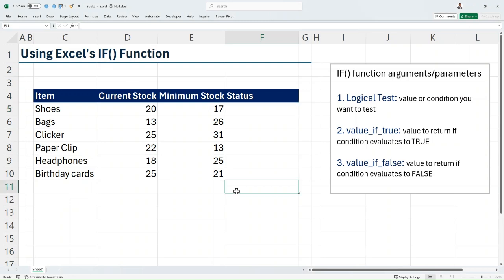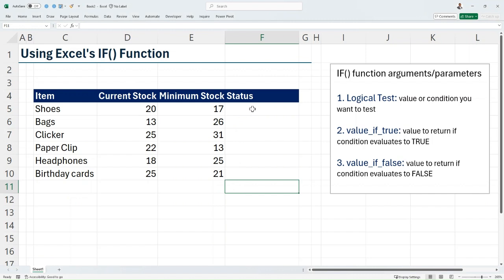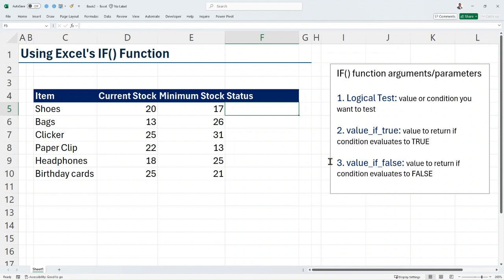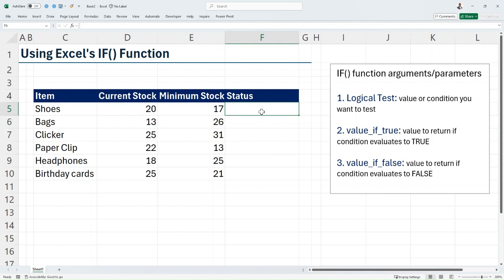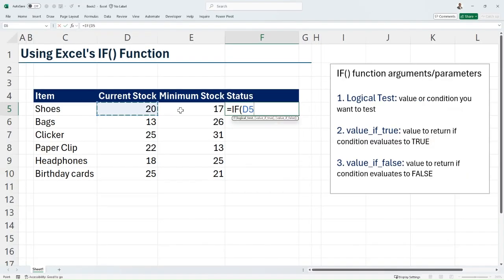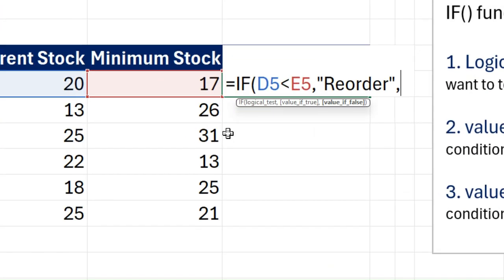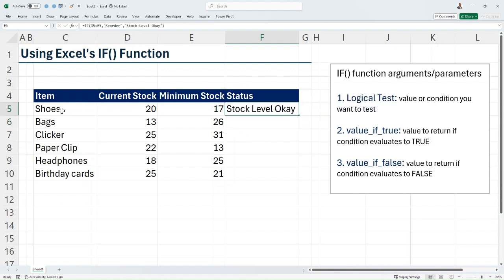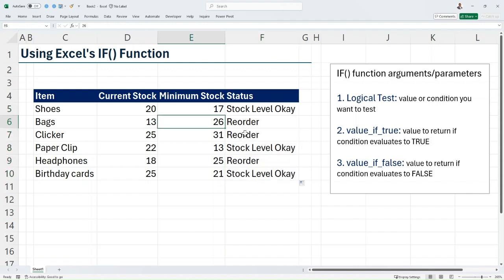How to Use the IF() Function in Excel | Excel Tips & Tricks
Learn how to use the IF() function in Excel to make your data smarter! 💡 This powerful function lets you set conditions and return specific results based on whether those conditions are met. In this easy-to-follow tutorial, we’ll show you step-by-step how to use IF() to simplify decision-making in your spreadsheets. Perfect for both beginners and Excel pros! 📊🚀